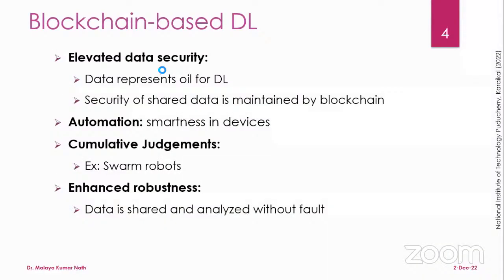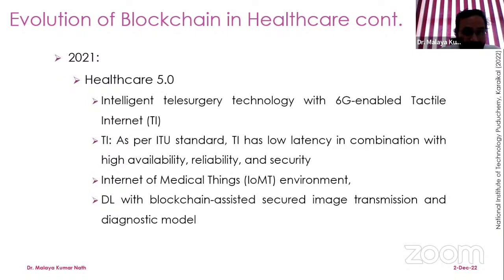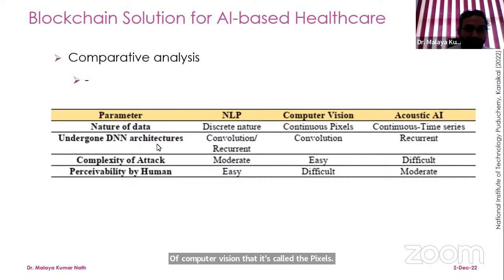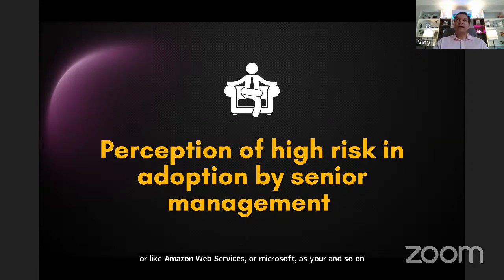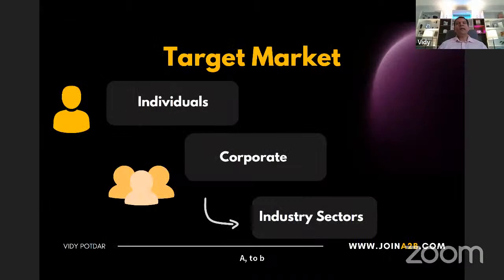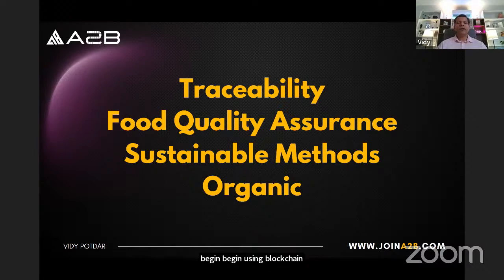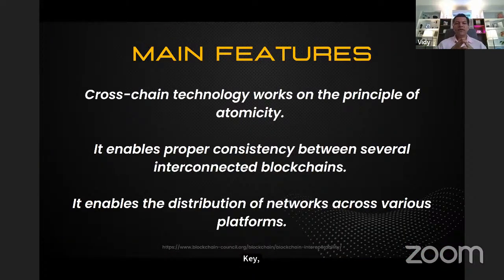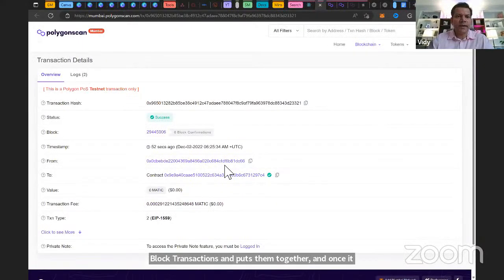GIAN: A Framework For Interoperable Blockchain To Streamline Supply Chain Communications